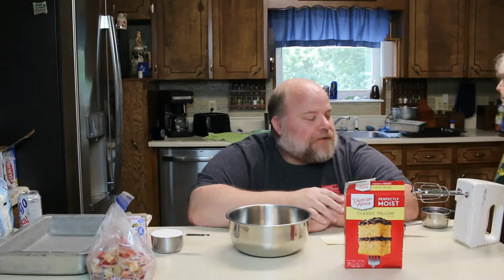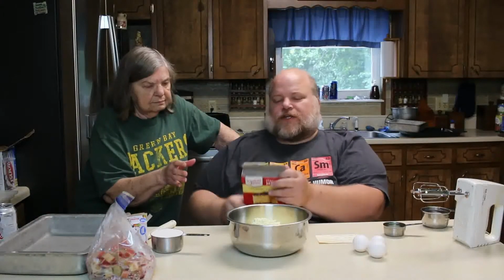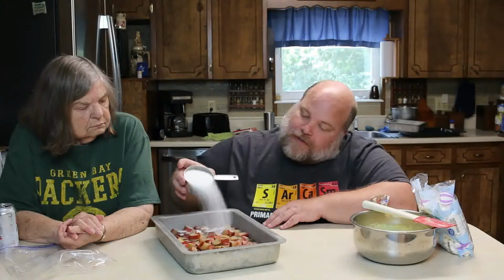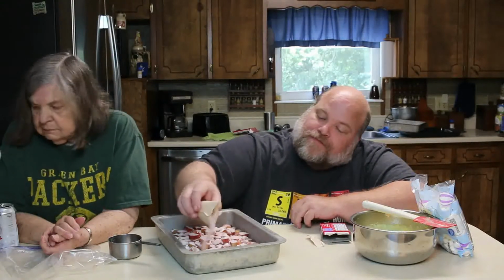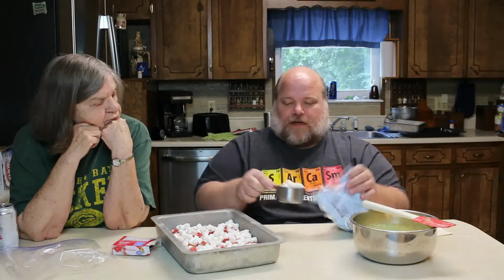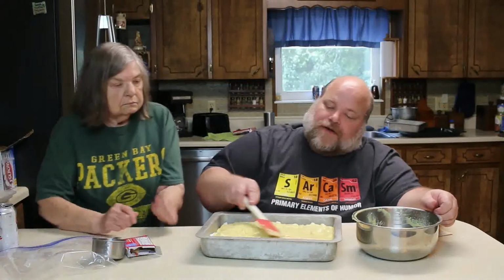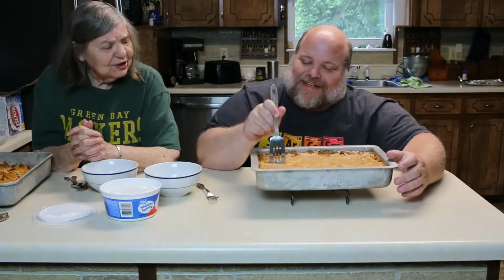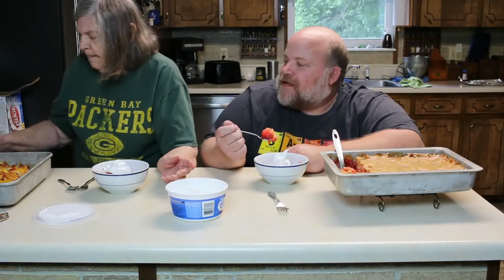Rhubarb Upside Down Cake, first time having this in 20 years! I forgot how good it is.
After moving form our home in Wisconsin where we grew rhubarb, we could find it in stores so this recipe fell to the wayside.  Now my girlfriend works at a grocery store and lets me know when it is in stock.  We usually buy everything they have and freeze it so we can make this, and other delicious rhubarb recipes.

Rhubarb Upside Down Cake

Mix 1 package yellow cake as per directions on box, set aside

In a 9x13 cake pan:
Layer 5 c diced rhubarb
sprinkle with 1 c sugar
sprinkle with 1 package any flavor red jello
cover with 3 c mini marshmallows
cover with reserved cake batter

Bake in preheated 350 degree oven approximately 50-60 minutes